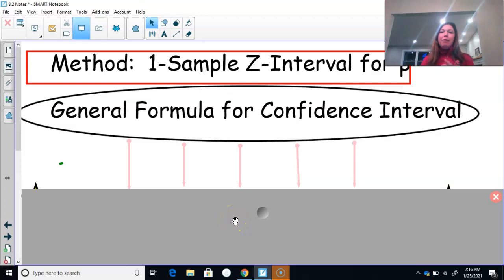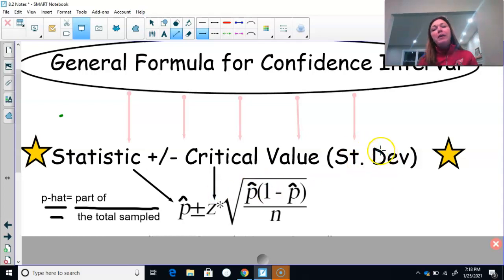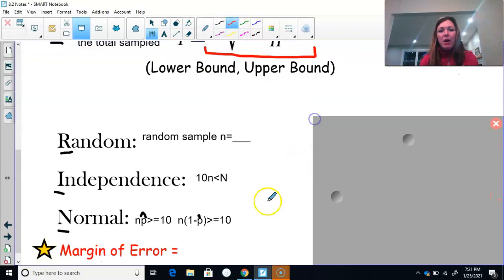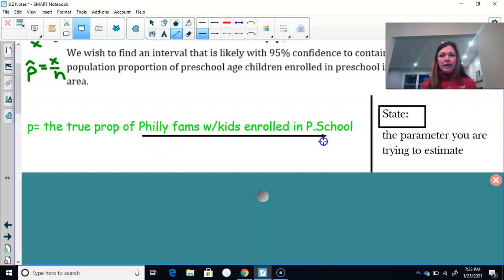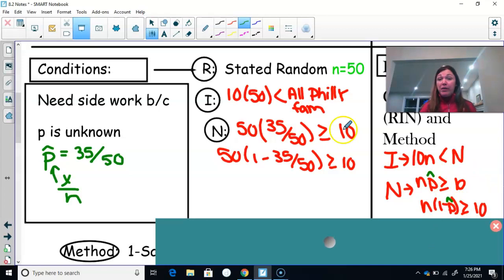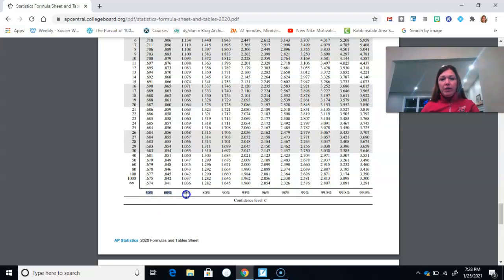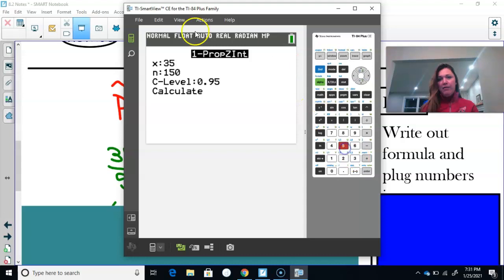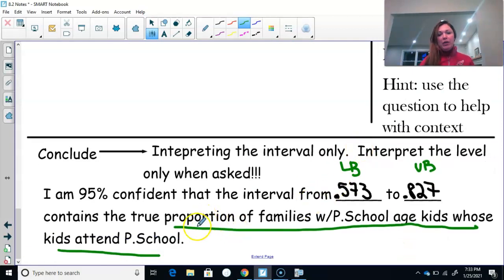1-Prop Z-Interval for p (Part 1)